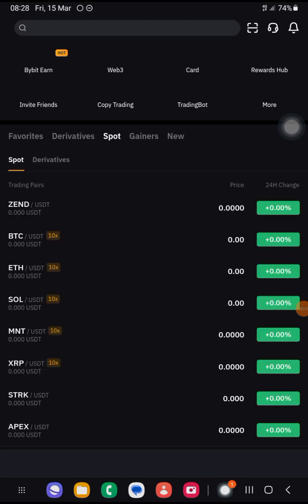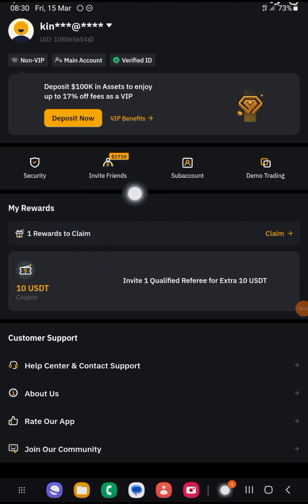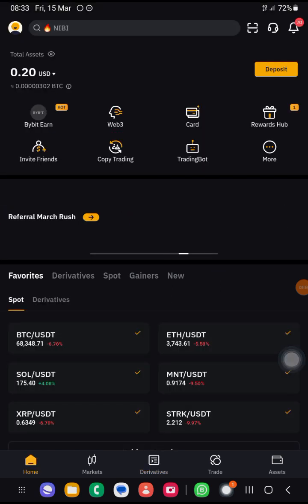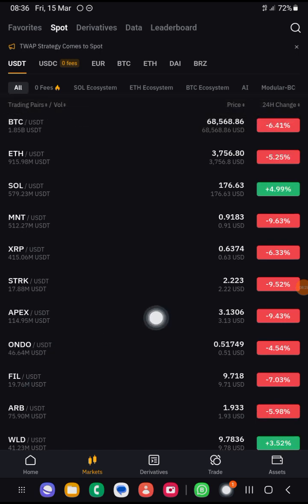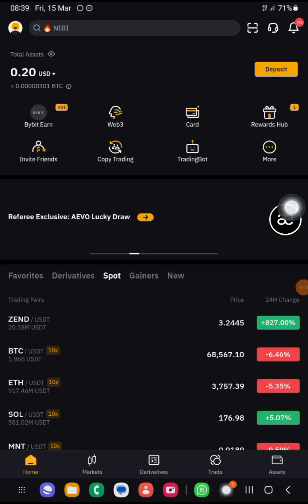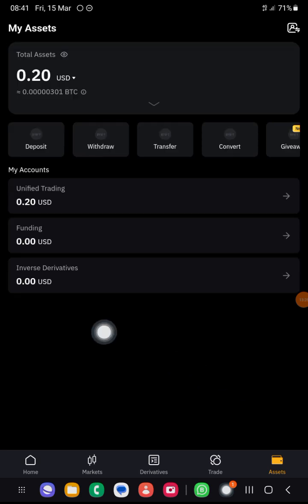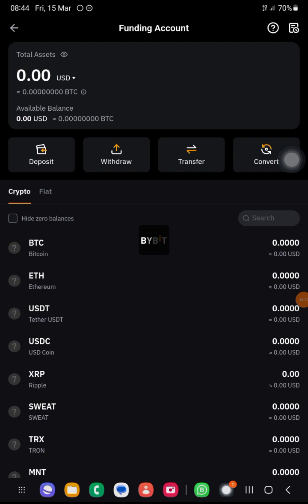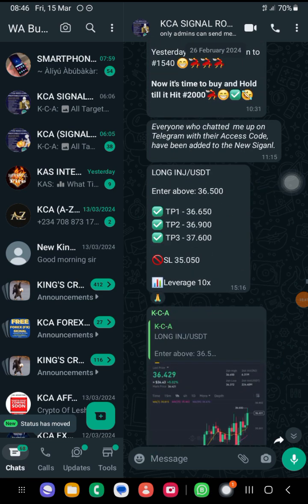How to Use Bybit Exchange: Complete Trading Tutorial for Beginners (Spot, Futures, P2P & More!)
Looking to start trading on Bybit but don't know where to begin? In this complete step-by-step Bybit tutorial for beginners, Kingsley from Kings Crypto Academy breaks down everything you need to know to navigate the Bybit exchange with confidence.

Whether you want to trade Spot, jump into Futures leverage trading, practice with Demo Trading, or deposit/withdraw funds using Bybit P2P, this video has you covered!

What You Will Learn in This Video:
📍 00:00 - Introduction & Why You Need Multiple Crypto Exchanges
📍 02:00 - Account Profile, ID Verification & Demo Account Overview
📍 03:40 - How to Search for Coins & Signals (Spot vs. Futures / Perpetual)
📍 05:40 - How to Place Spot Trades (Buy & Sell)
📍 08:20 - Exploring Crypto Categories (AI Coins, Memecoins, Solana Ecosystem, Zero Fee)
📍 11:15 - Bybit Earn, Web3 & Exchange Features
📍 13:10 - Managing Assets: How to Deposit, Transfer & Withdraw Funds
📍 16:25 - Kings Crypto Academy Mentorship & VIP Signal Room Overview

About Kings Crypto Academy:
Kings Crypto Academy (KCA) is dedicated to helping traders master financial markets, including Cryptocurrency, Forex, and Shares/Stocks.